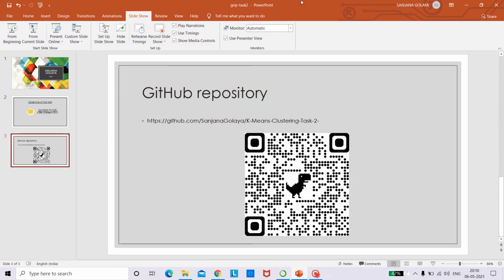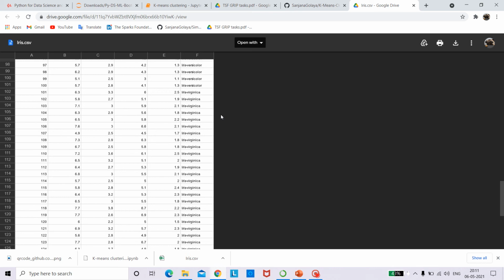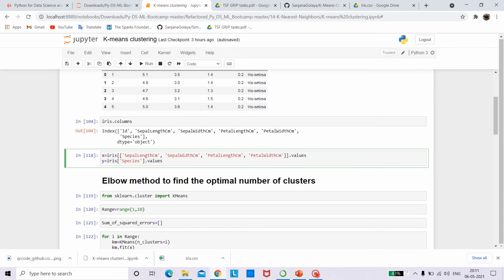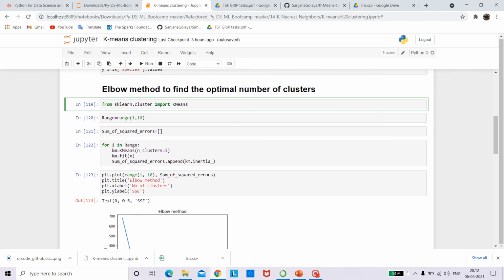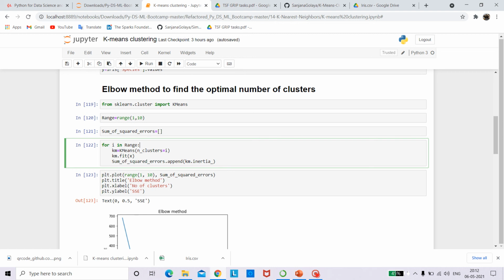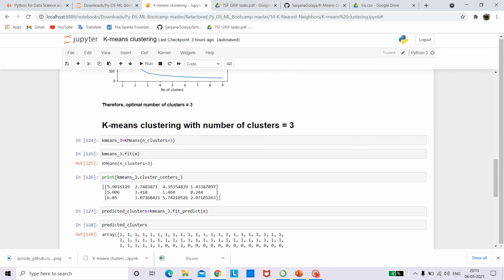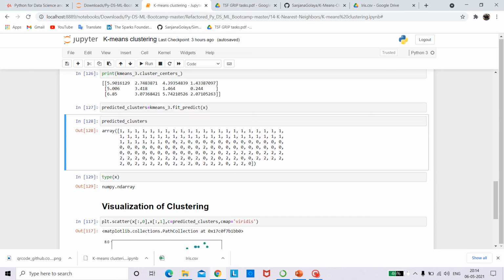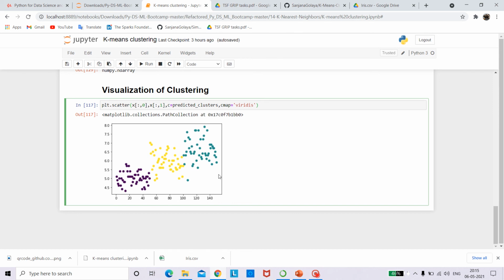Unsupervised Machine Learning Algorithm - Task 2, GRIP May'21 (TSF)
This is my second task as a Data Science and Business Analytics Interns at The Sparks Foundation. In this task, I've used K-means clustering, to perform clustering.

Language: Python
IDE: Jupyter Notebooks